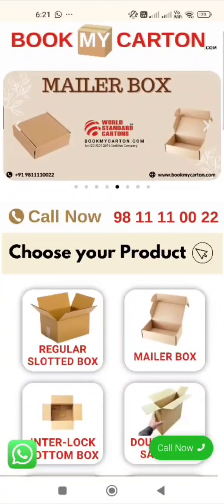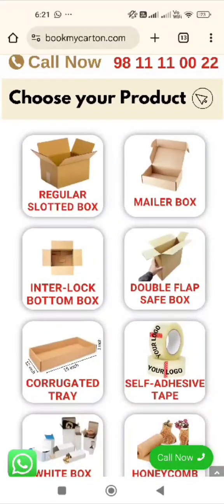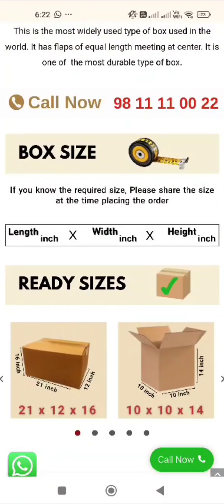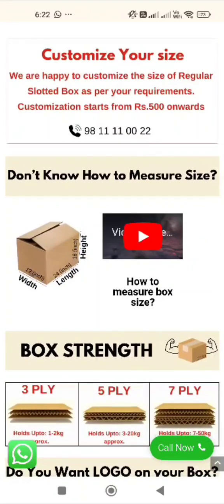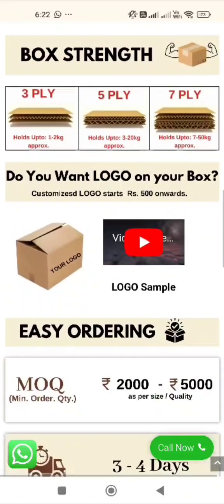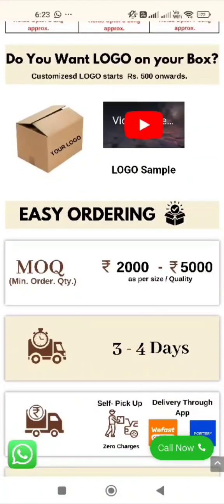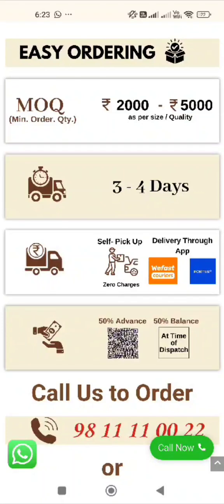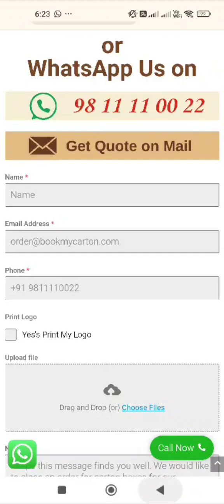How to order from bookmycarton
"📦 Need custom boxes for your business? Ordering from BookMyCarton is quick and hassle-free! In this video, we’ll guide you through the simple steps to place an order on our website. Learn how to:
✅ Select the perfect box type for your needs.
✅ Customize your box dimensions, design, and logo.
✅ Get instant quotes and finalize your order.
Plus, discover our excellent customer support team ready to assist you at every step. Watch now and see how easy it is to get high-quality packaging solutions tailored just for you!"